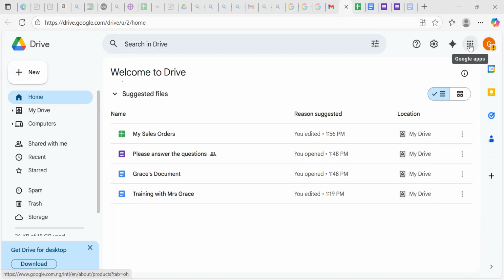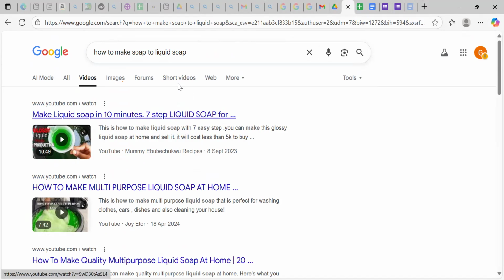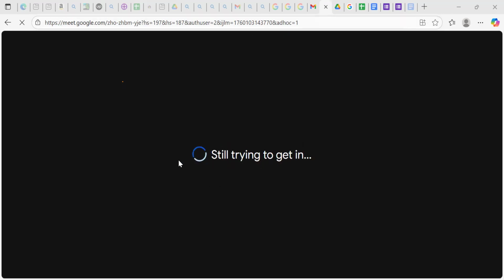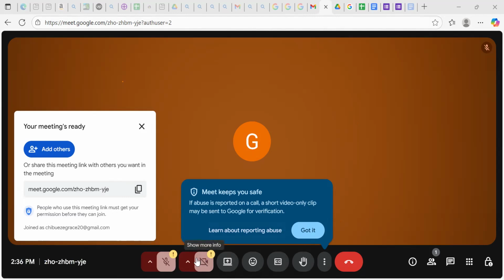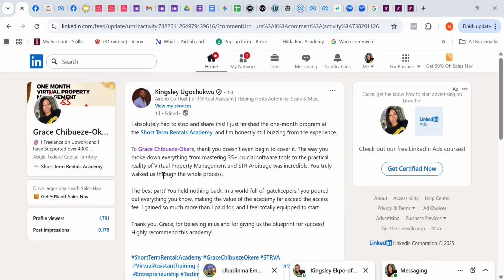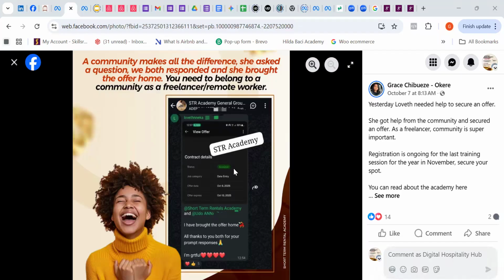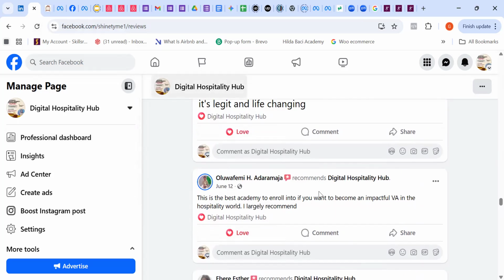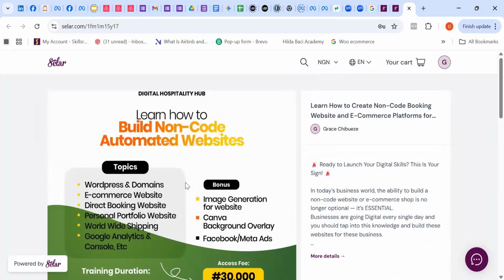Google Search and Google Meet Course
At the end of this Course, you should be able to set up a meeting on google meet and do mini research.